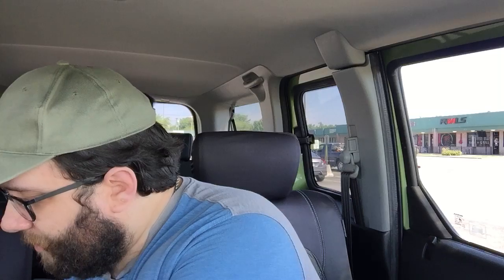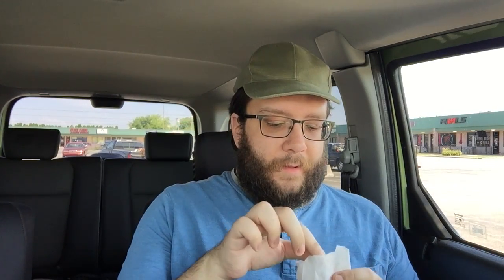Trying Taco Bell's Nacho Fries and Long John Silver's Popcorn Chicken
With one having made its comeback and the other possibly having been around for some time, Zach once more tries some recently-available fast food items.